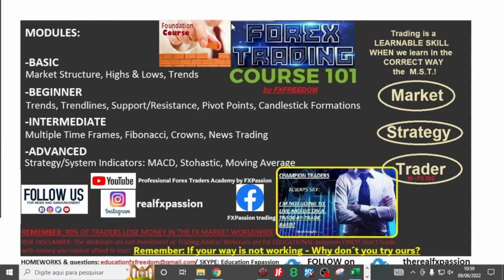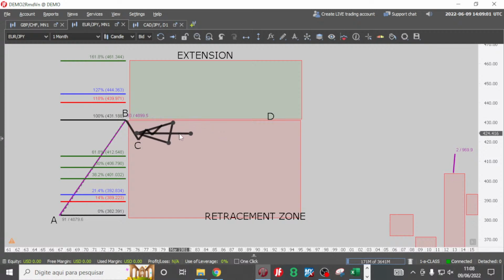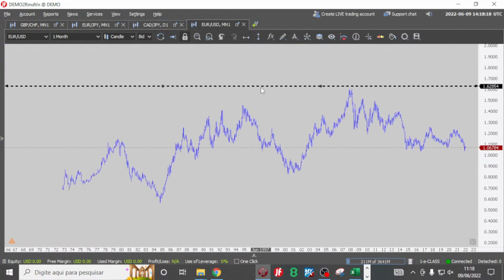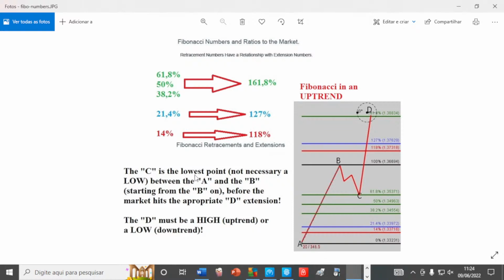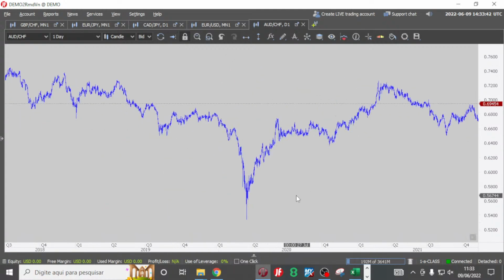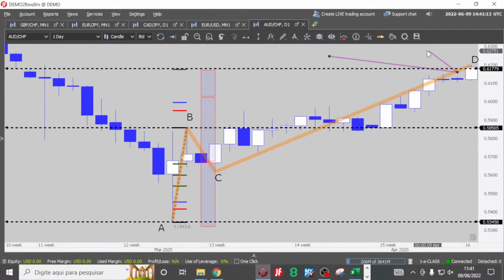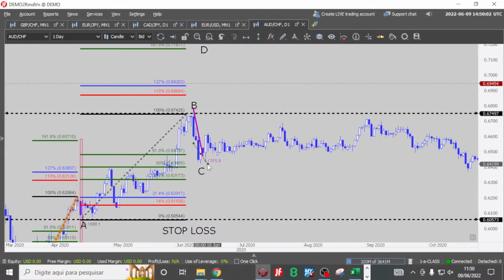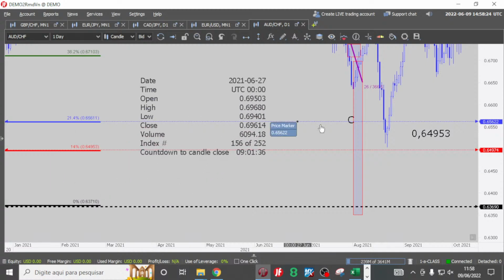Trading Fibonacci Numbers: The Fibonacci Ratios and the Original Fibonacci